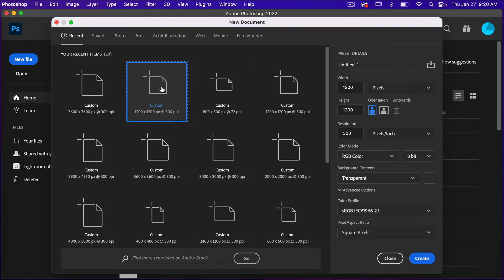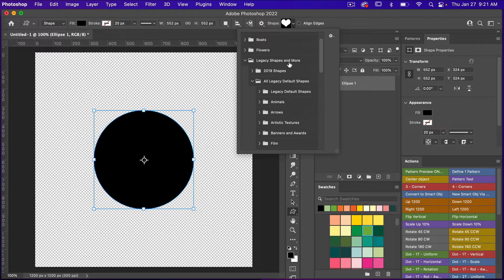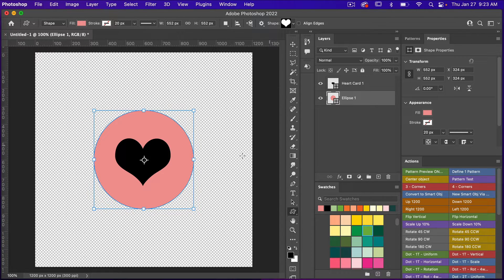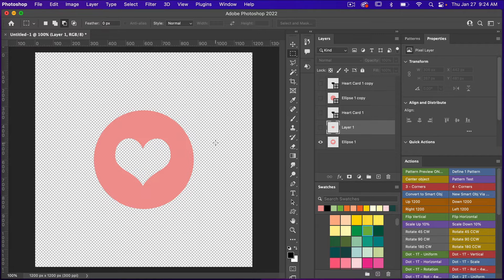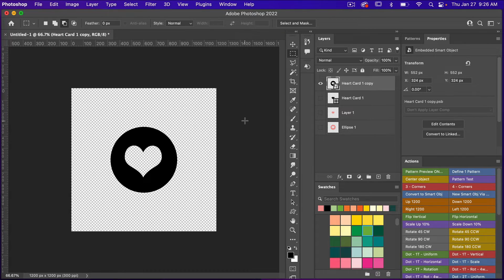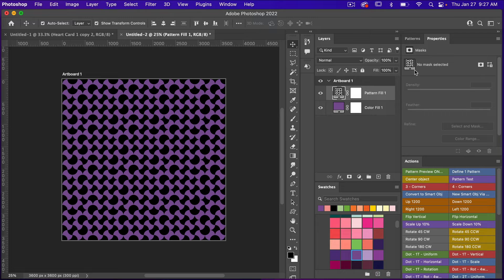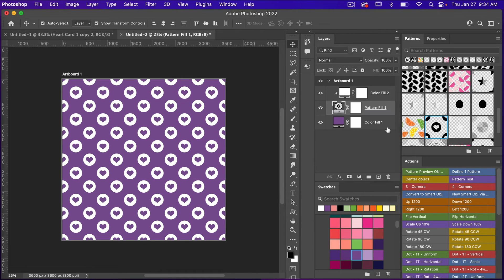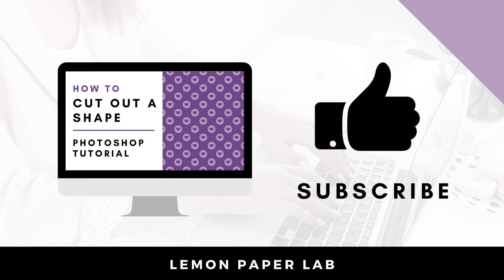How to Cut Out a Shape in Photoshop - Pattern Tutorial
Learn how to cut out a shape and make a fun repeating heart shape pattern in Adobe Photoshop

In the video I show you two ways you can cut out a shape.
1) Marquee tool
2 ) Combine Shapes tool

Also, you will learn how to use the pattern preview tool to create a seamless repeating pattern in Photoshop. Learn how to save your pattern, recolor your pattern and export it as digital scrapbook paper.

LET’S CONNECT!